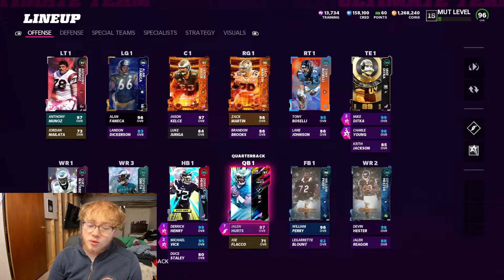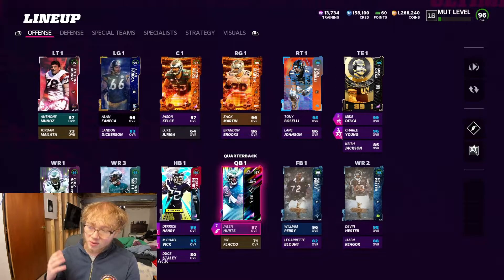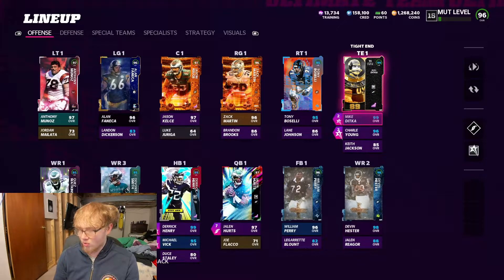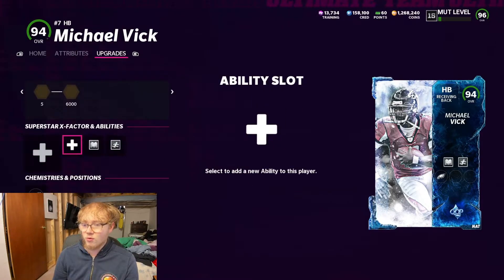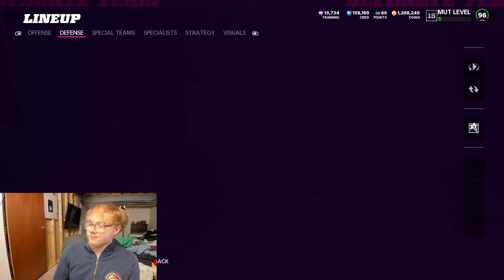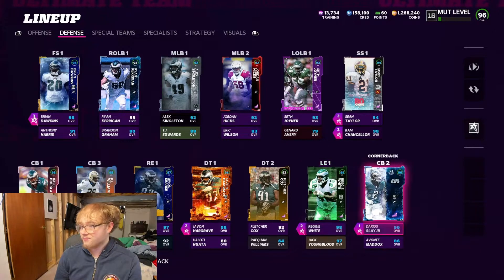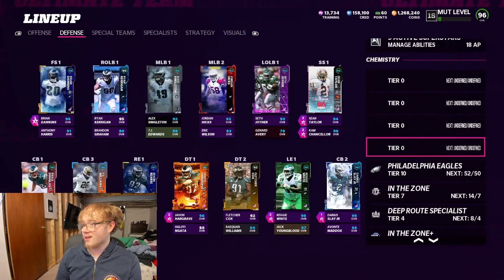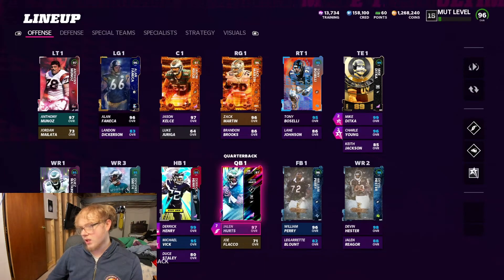NEW AP UPDATE | RIP ESCAPE ARTIST | WHAT CHANGES DID I MAKE??